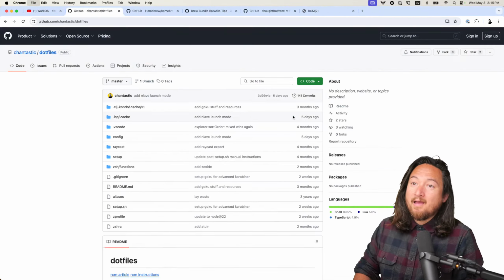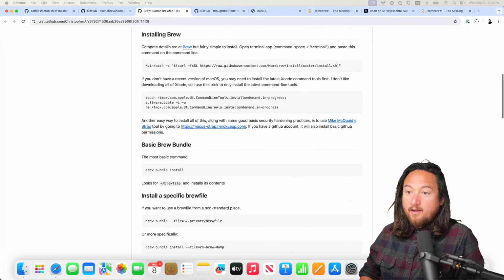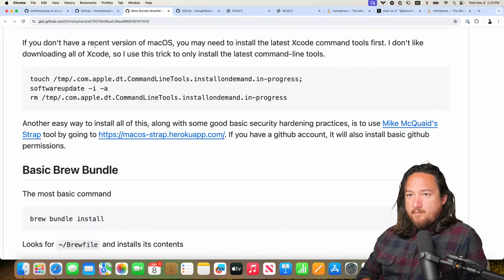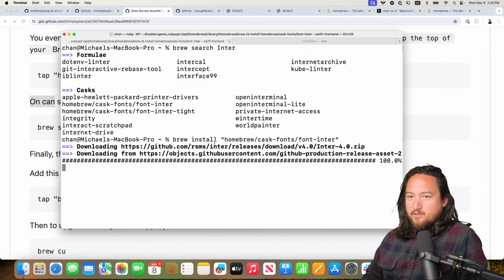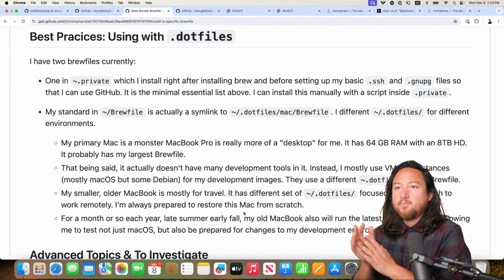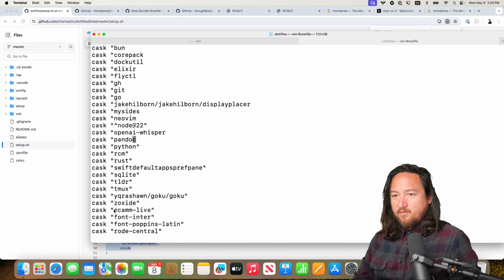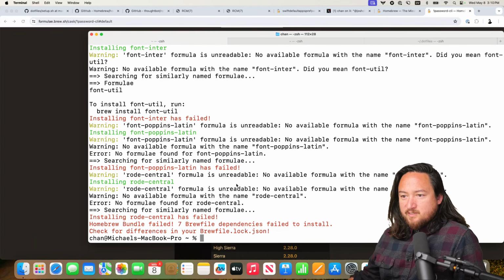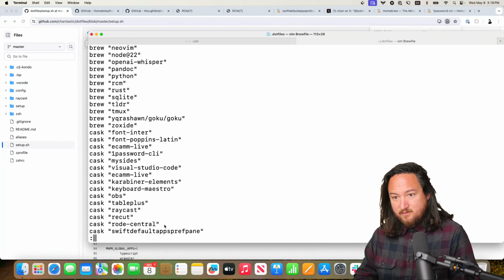MY NEW MAC SETUP 2024 LIVE!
Setting up my new @WorkOS MacBook Pro…